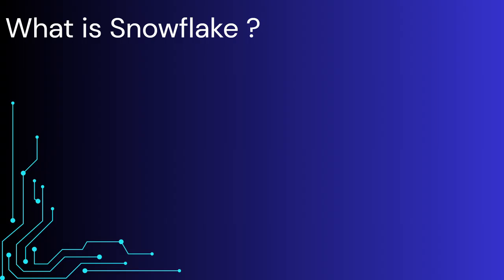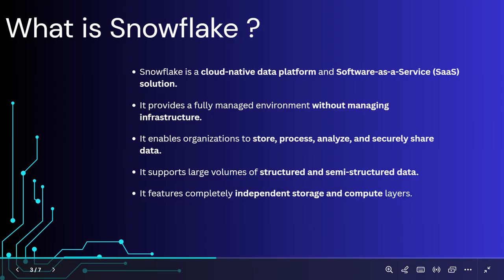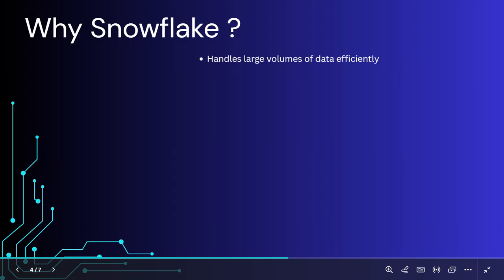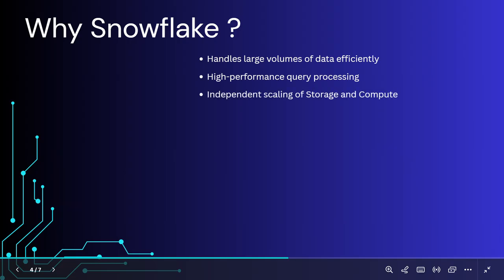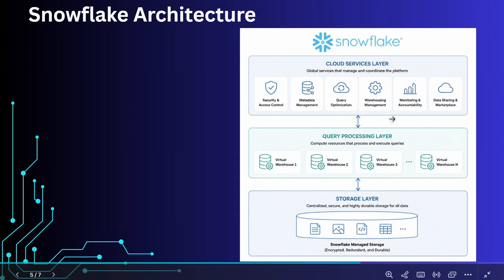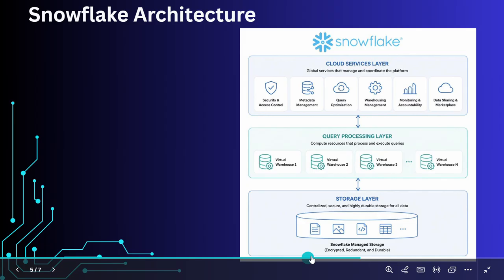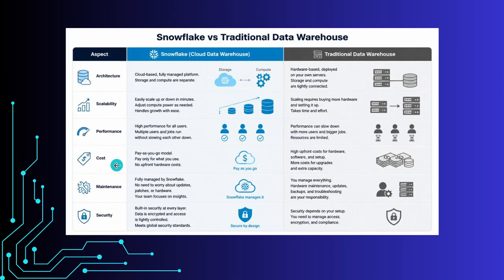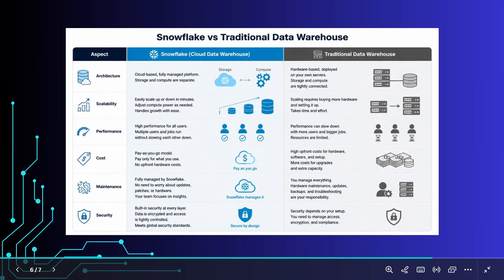What Is Snowflake? | Why Choose Snowflake? | Snowflake Architecture Explained in 10 Minutes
Welcome to the Snowflake Complete Series by Professor M! In this series, we’ll learn Snowflake step by step, from the basics to practical concepts.
In this video, we cover everything you need to know to get started with
Snowflake — one of the most in-demand data platforms in the industry today.

📌 What You'll Learn:
✅ Why Snowflake? (12 powerful reasons)
✅ Snowflake Architecture (3-layer breakdown)
✅ Snowflake vs Traditional Data Warehouse

⏱️ Timestamps:
00:00 Introduction
01:07 Agenda
01:30 What is Snowflake?
06:43 Why Snowflake?
11:34 Snowflake Architecture
15:20 Snowflake vs Traditional Data Warehouse
18:55 Outro

→ Beginners with no Snowflake experience
→ Data Engineers, Data Analysts & BI Developers

🔍 Tags & Keywords:
snowflake tutorial, what is snowflake, snowflake for beginners,
snowflake architecture, cloud data warehouse, data engineering,
snowflake vs traditional data warehouse, why snowflake,
data platform, Professor M, snowflake series, SaaS data platform,
snowflake tutorial for beginners, learn snowflake